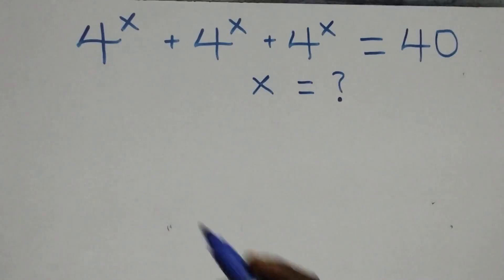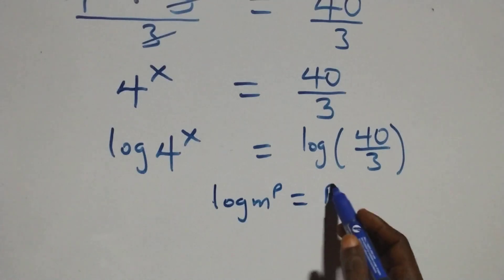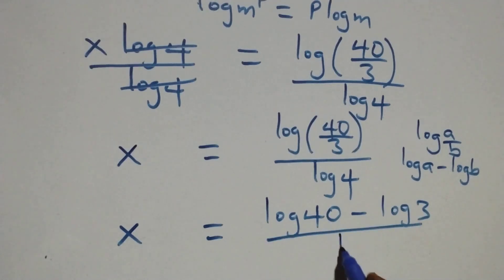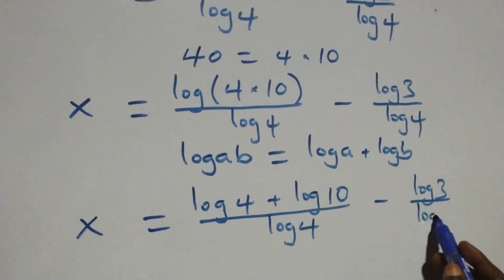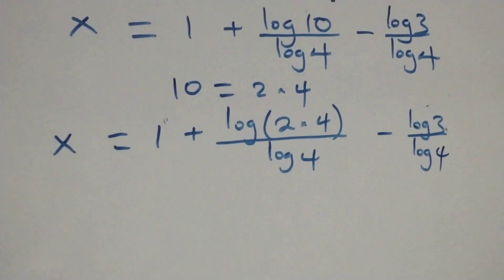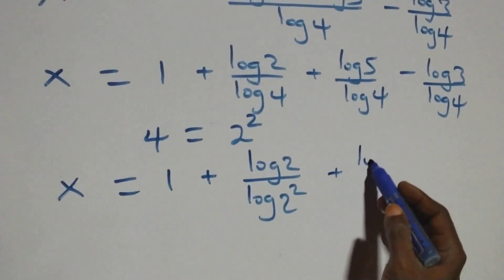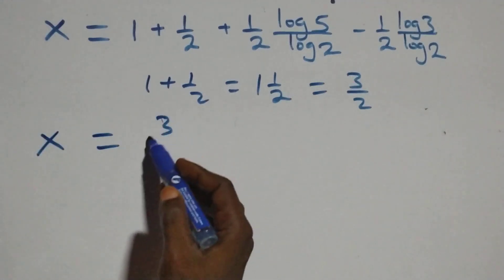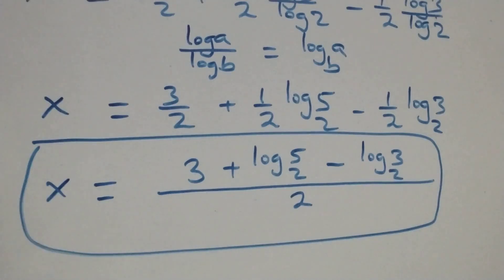Exponent Trick | Can you solve this? | Math Olympiad